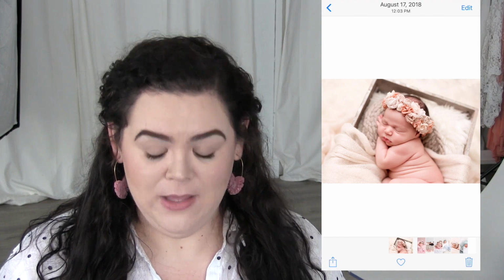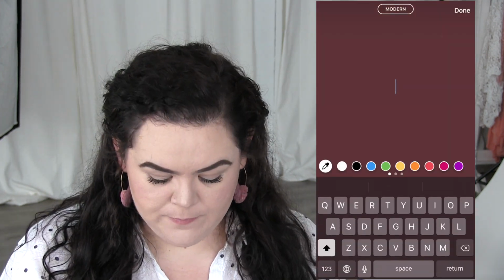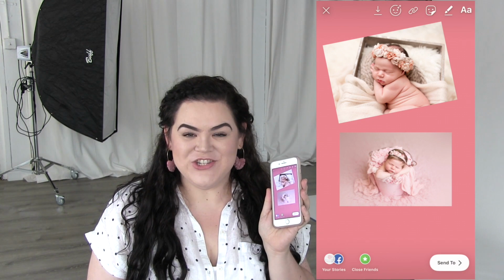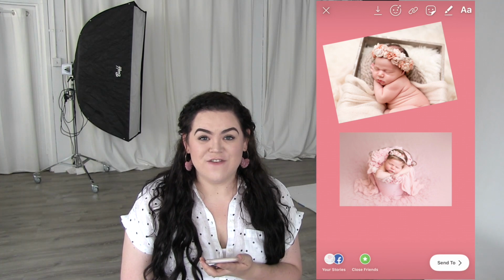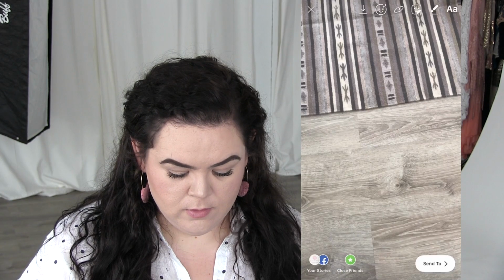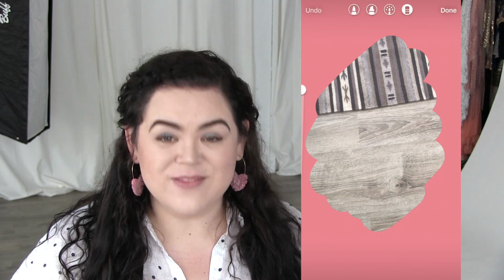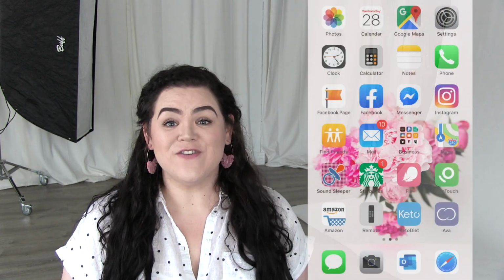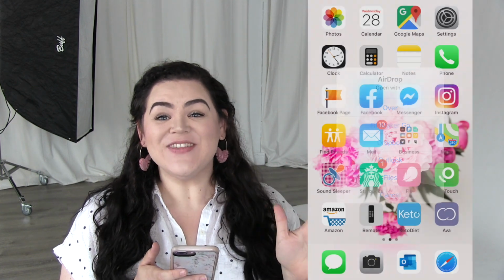Instagram Stories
Ever wonder how people add multiple photos to 1 insta story? Or add different fonts? Or how they just get them well…pretty? This video goes over some of the basics, like how to add multiple imgages to 1 insta story natively in the ig app, and how you can use other apps to add even more customization!

I’m a professional newborn and baby photographer located in Monterey, California. Are you interested in learning more about newborn photography? Or want to see the inside of my photography studio? Are you looking for a place to just get started with your own photography and would love some easy tips and tricks? Well, you’ve come to the right place. On my YouTube channel I’ll go over the complicated and break it down into quick and easy to understand tutorials. Photography, even when you’re using studio lights, doesn’t need to be complicated.